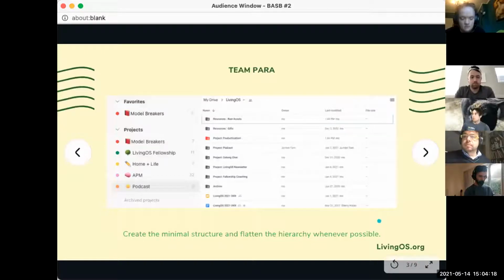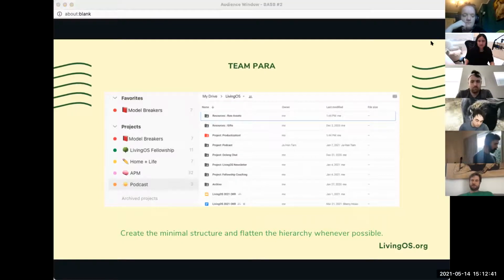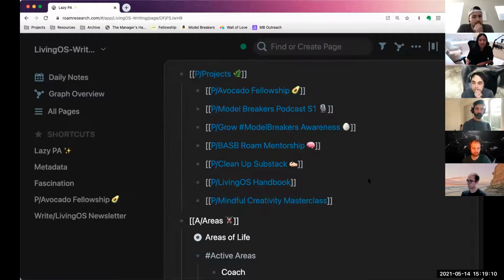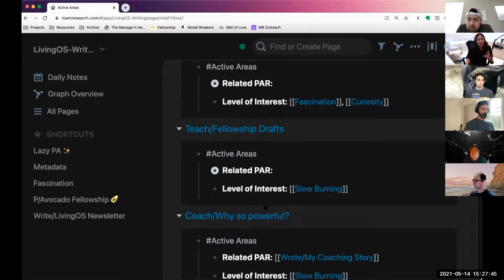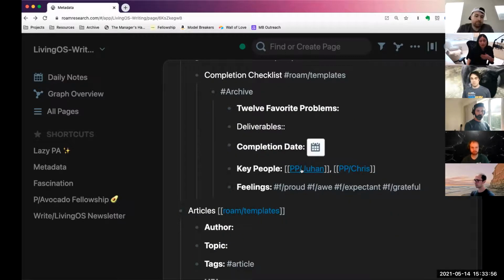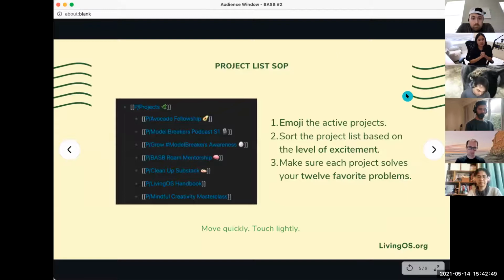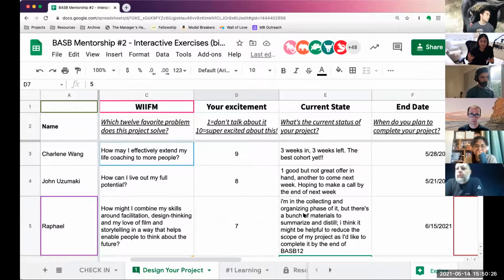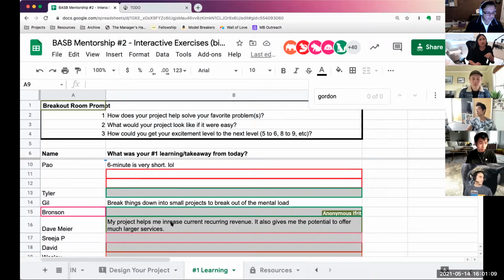How I Organize My Life with Roam Research | BASB Mentor Session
[Time Stamp]
0:00 Start here
0:05 Team PARA in Todoist + Google Drive
10:35 Personal PARA in Roam
11:50 Lazy PA Demo
38:30 Project List SOP
40:00 Project worksheet

Connect with Charlene Wang

Model Breakers